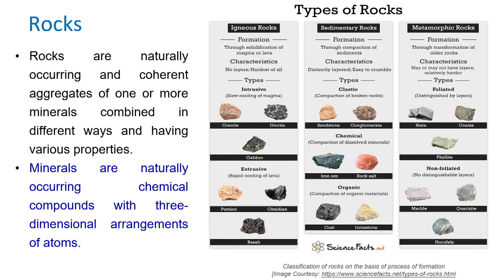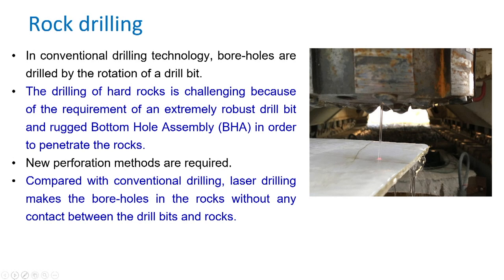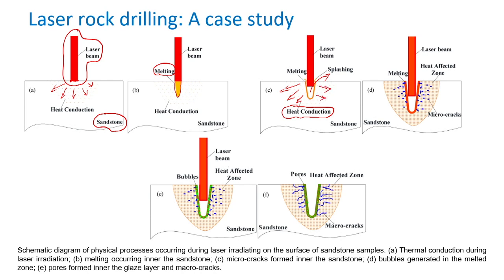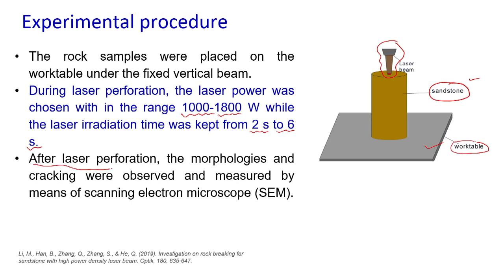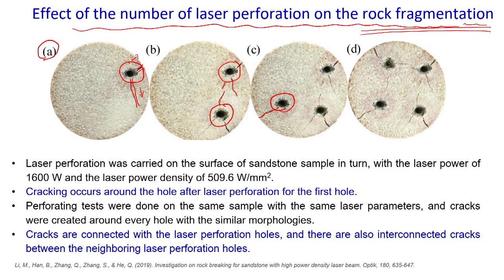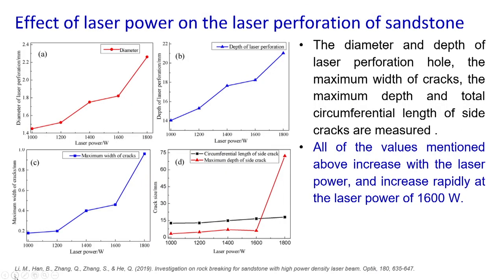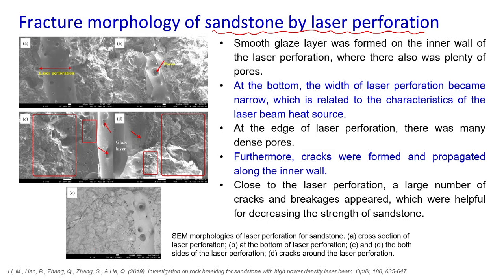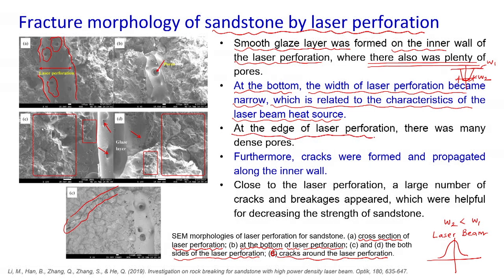Lec 28: Laser Based Rock Drilling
Laser Based Manufacturing

Prof. Shrikrishna N. Joshi
Department of Mechanical Engineering
IIT Guwahati